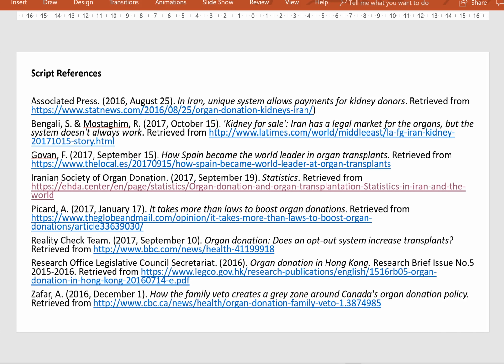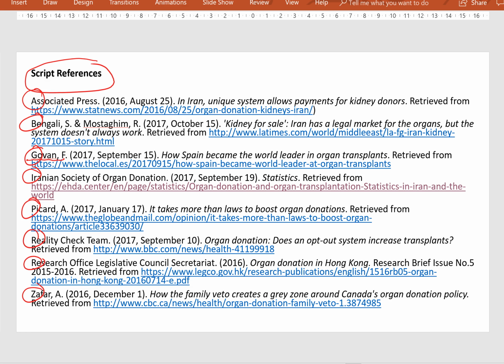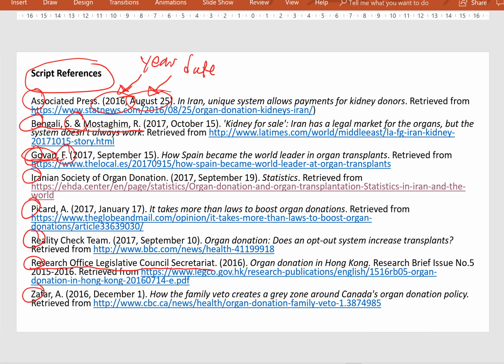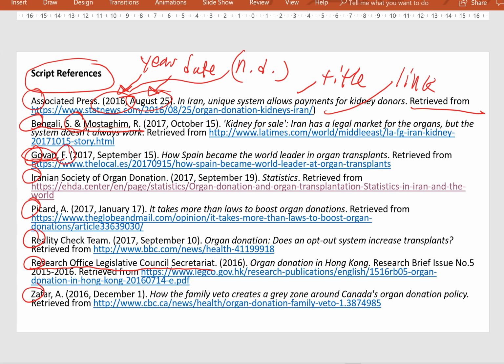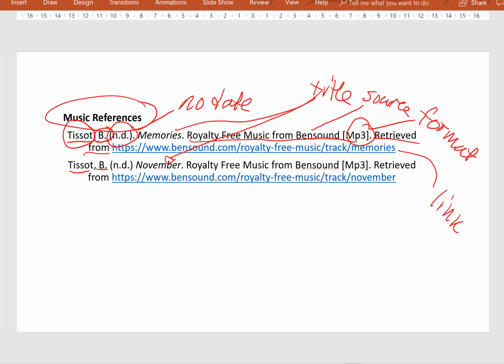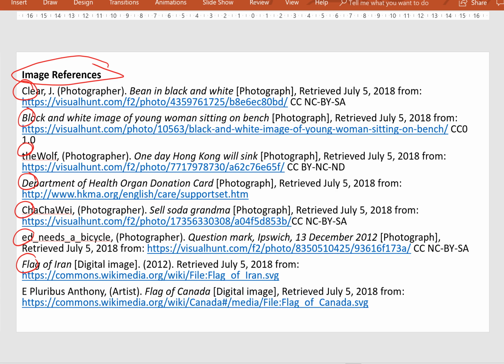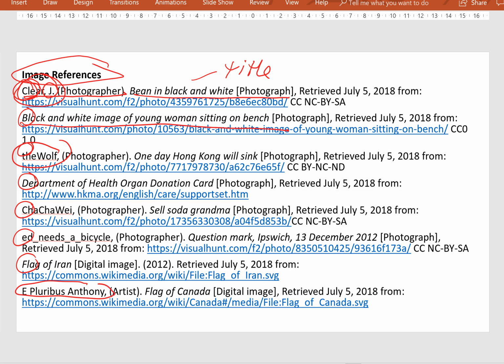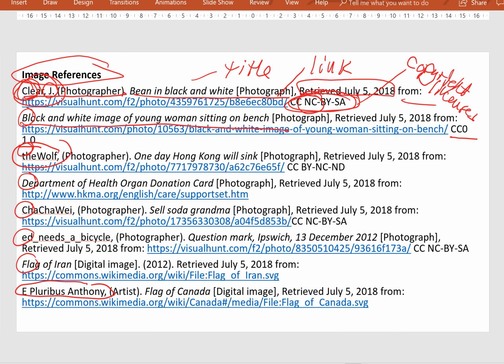DD End of Credits Recording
This is an example of the script, music, and image references in the end of credits for a digital documentary.